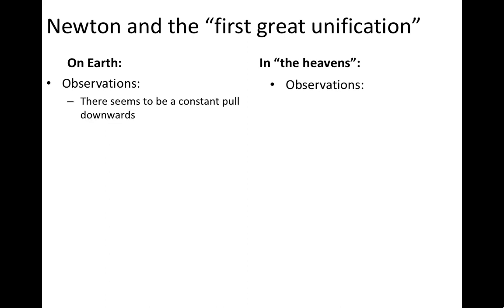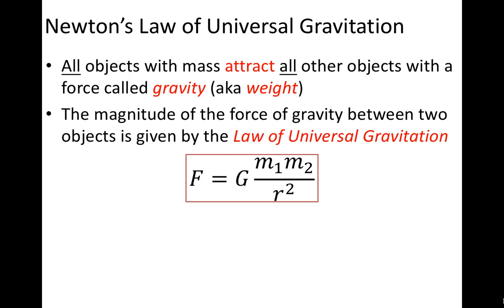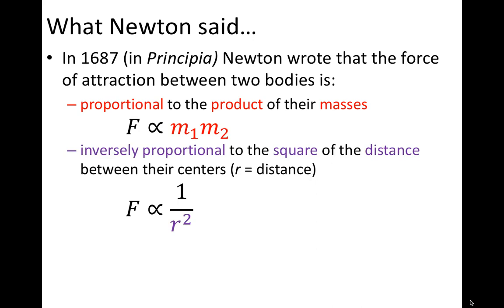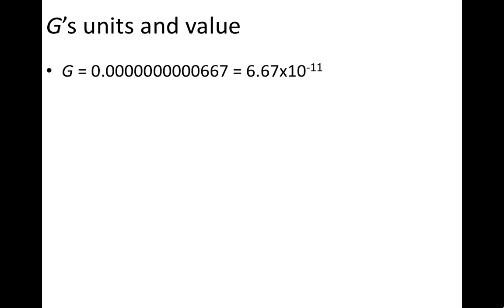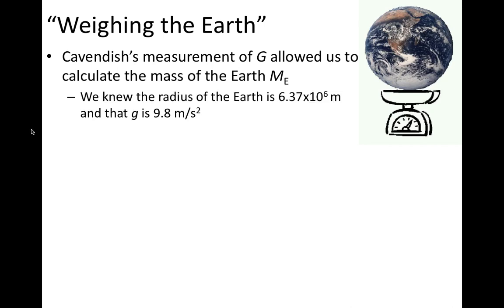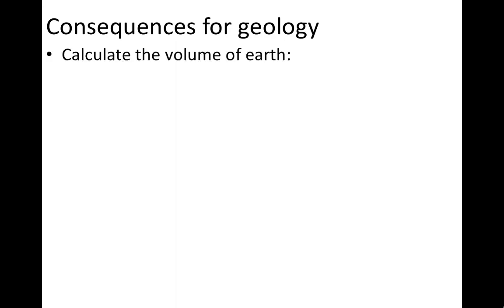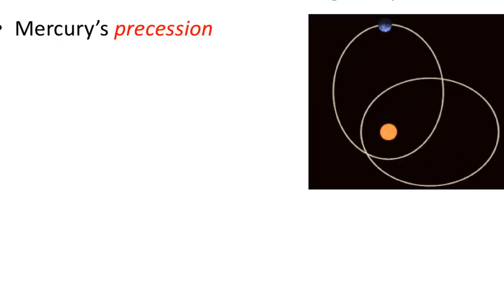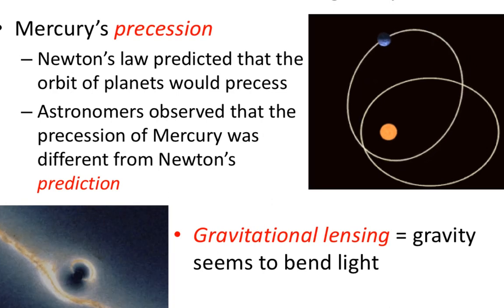Lecture notes 11.1